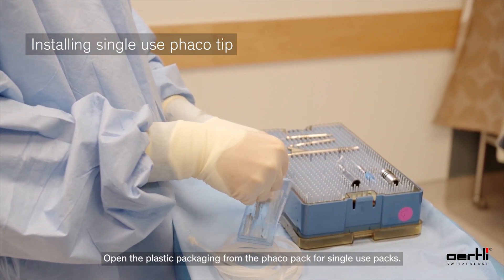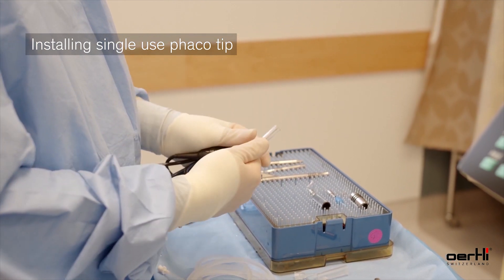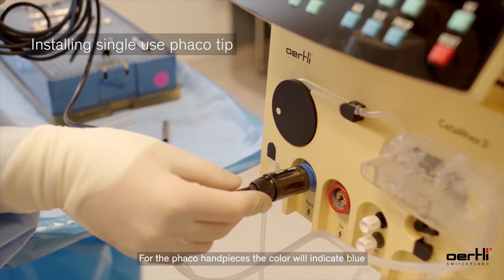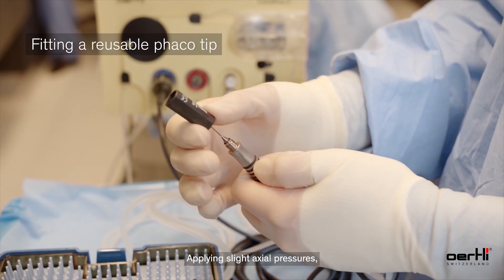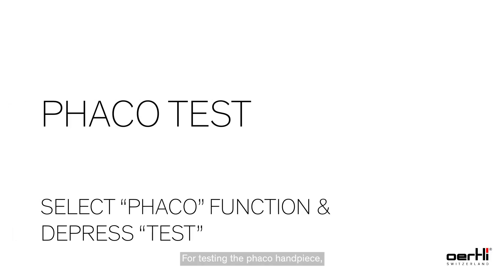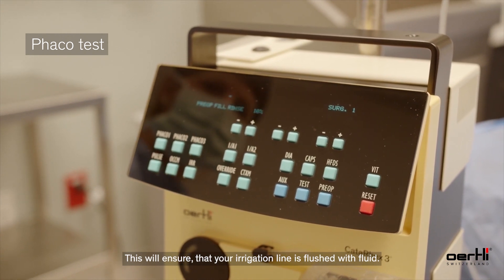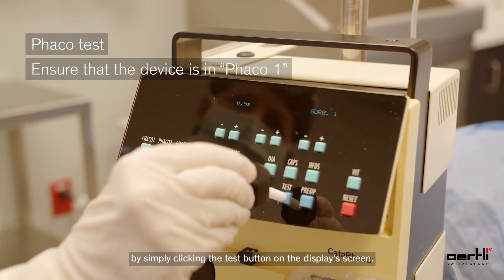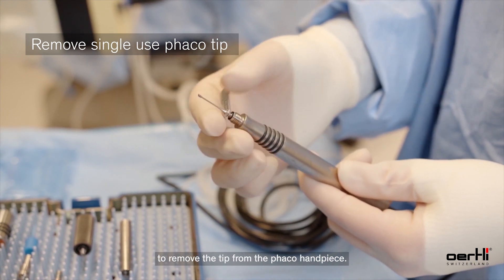How to set up the phaco tips | CataRhex 3 | #003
This instructional video will guide you through the process of setting up the phaco tip easyTips for cataract surgery with a step-by-step explanation.

Chapters:
00:00 - 01:17 Installing single use phaco tip
01:17 - 01:52 Fitting a reusable phaco tip
01:52 - 02:59 Phaco test
02:59 - 03:21 Remove single use phaco tip
03:21 - 03:45 Outro